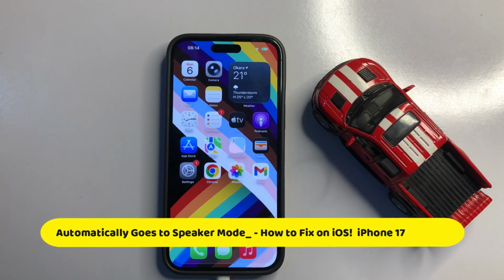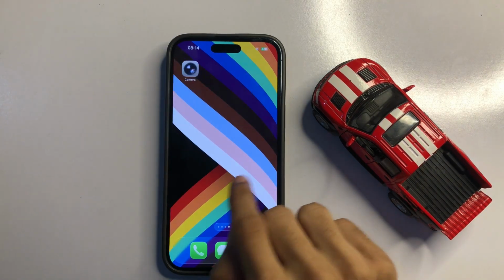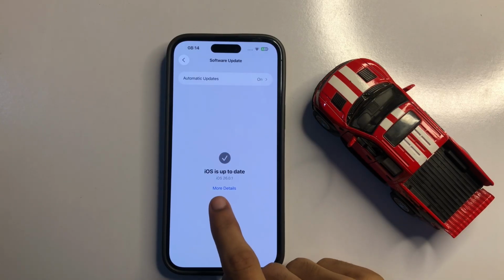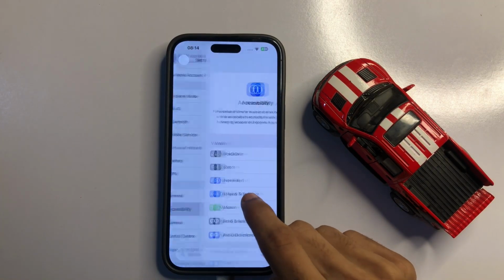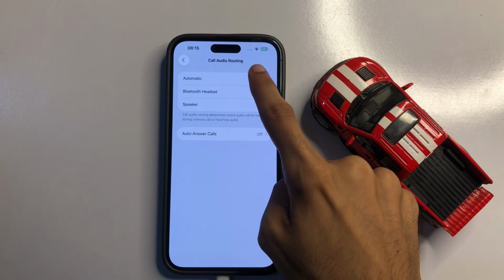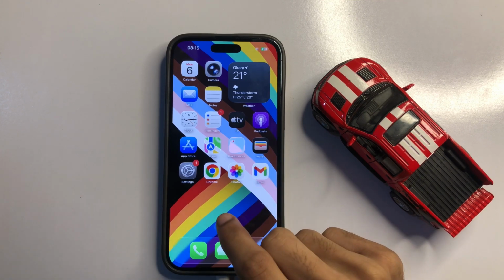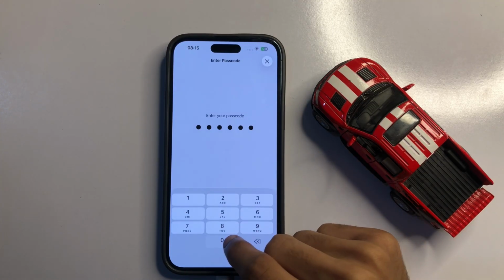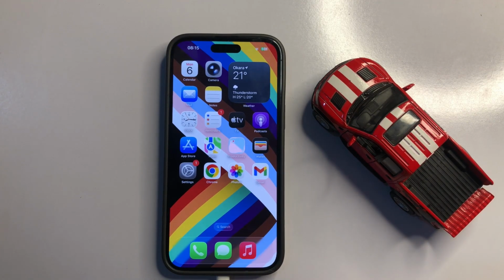Automatically Goes to Speaker Mode_ - How to Fix on iOS iPhone 17 Air / Pro